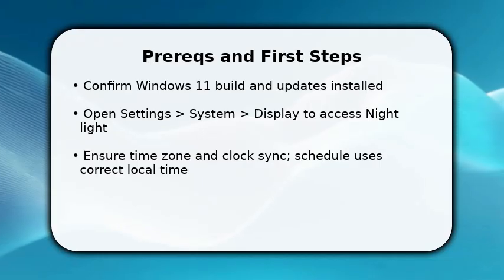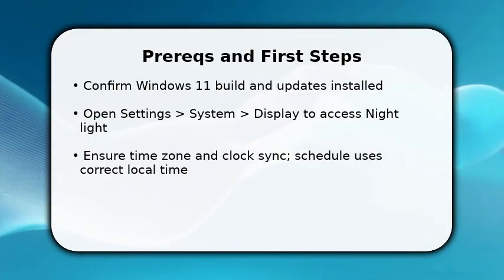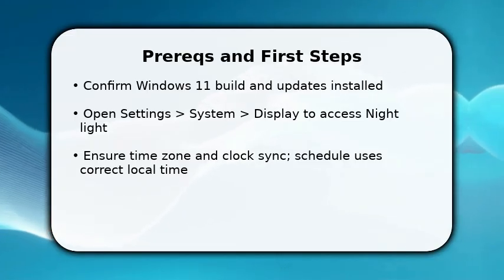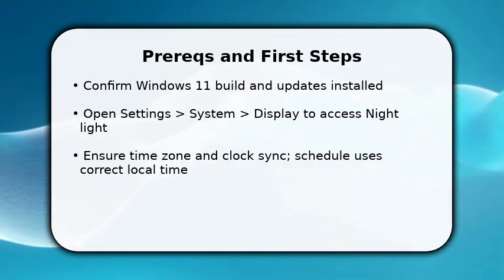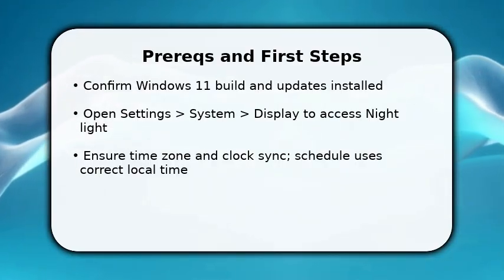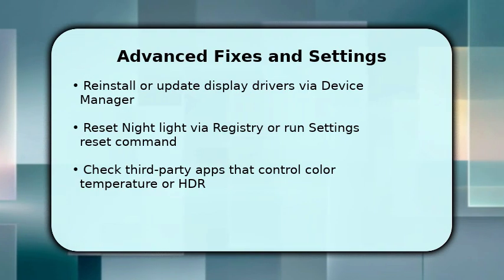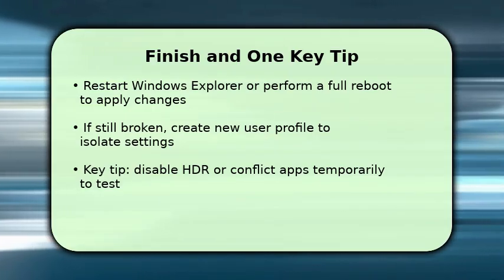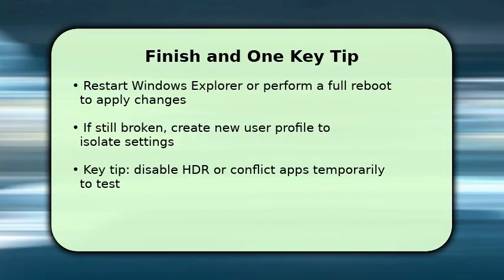How to Fix Night Light Not Working Windows 11 - Full Guide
How to Fix Night Light Not Working Windows 11 - Full Guide | 🔒 Surfshark VPN Deal — Stay private and secure. $1.99/mo + 3 Months Free ▸

Discover the steps to troubleshoot and fix a non-functional night light on Windows 11 with our comprehensive guide. Learn how to diagnose common issues, adjust settings for optimal performance, and restore your display' extraterrestrial ambiance.

Windows 11, night light not working, troubleshoot night light, fix Windows Night Light issue, adjust Windows Night Shade setting, display brightness on Windows 11, Night Mode for PC, how to use Night Light in Windows 11, Windows display settings troubleshooting, night time eye comfort